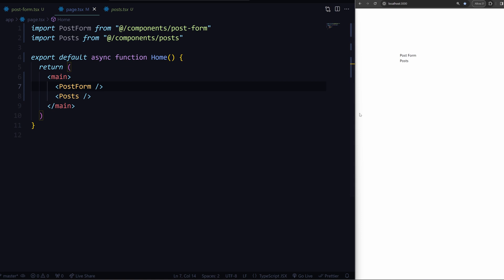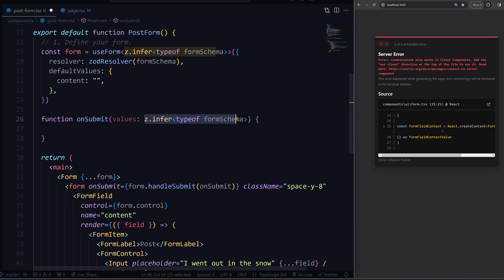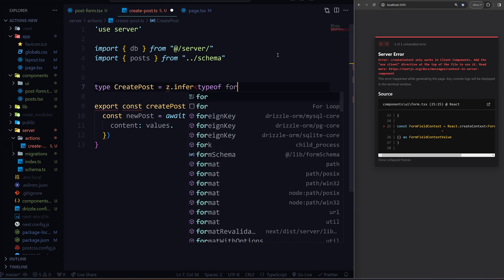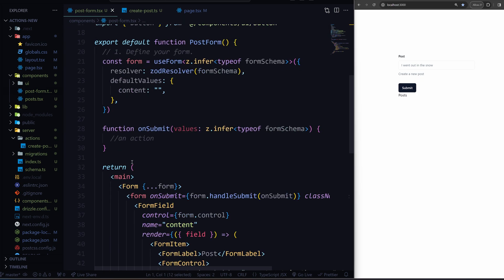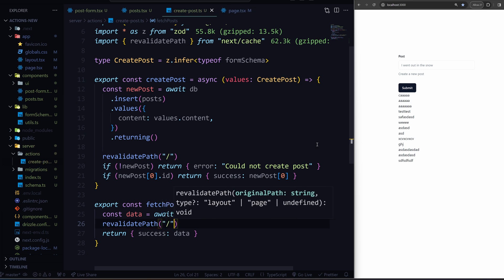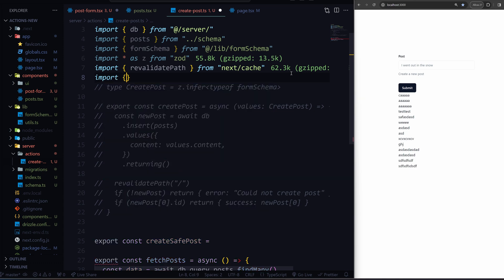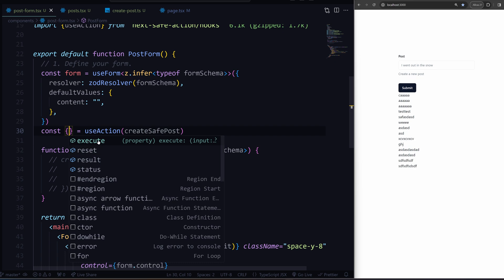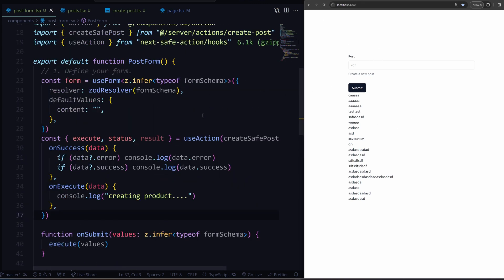Next.js 14 - Server Actions TUTORIAL | Type Safety, Error Handling, Pending States